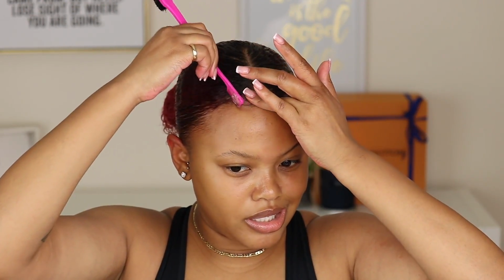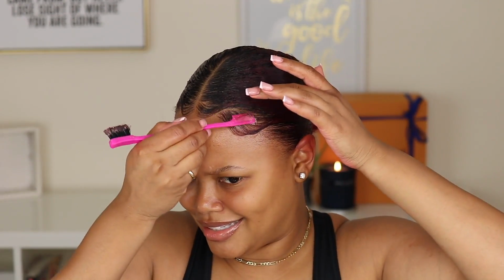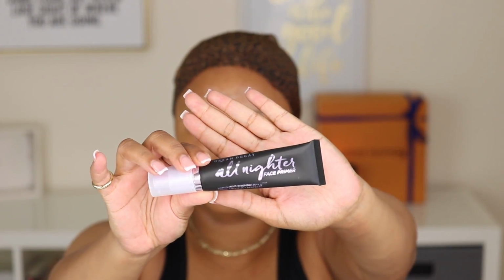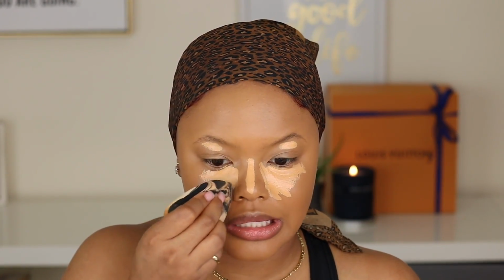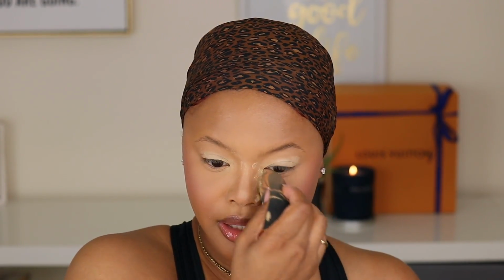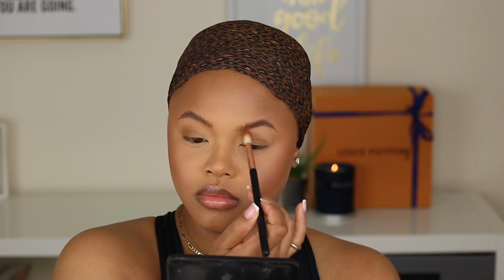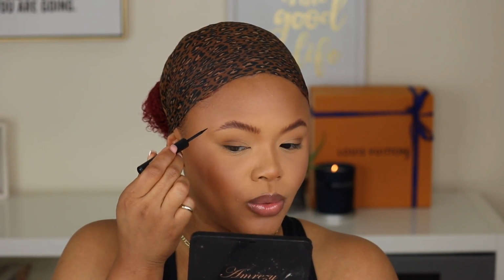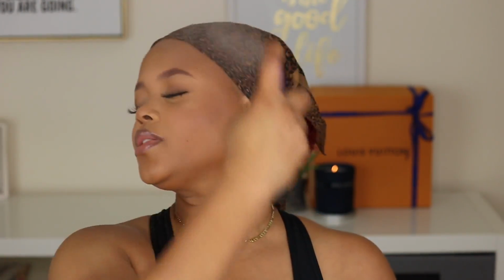My Current Go To Hair + Makeup Look AFTER Quarantine! GRWM | Naturally Sunny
Hey girlfriend, today I decided to share my recent go-to look for taking pictures or going out. And I have to show yall my transfer proof makeup look next because ma'ammm it's litty when you're wearing a mask. Stay safe & come back every week for a NEW video!!

♡ PRODUCTS  MENTIONED
Curly Hair Solutions Spray Bottle
Amazon Continuous Spray Bottle
Design Essentials Edge Tamer
Got2B Glue Gel
Got2B Glue Hairspray
UD All Nighter Primer
YSL Silver Primer
Lancome Teint Idol Foundation
Laura Mercier Tinted Moisturizer
FB Pro Filt'r Concealer
FB Cheeks- Cool Berry
Laura Mercier Powder- Honey
Sacha Buttercup Setting Powder
FB Bronzer - Caramel Cutie
ABH Dipbrow Gel- Auburn
FB Full Frontal Mascara
ABH Lash- Fashion
DUO Lash Glue
Laura Mercier Illuminator- Addiction
B&B Gloss- Pink Mint

Race: African American
Age: 25
Camera: Canon 80D + 55-250mm Lens